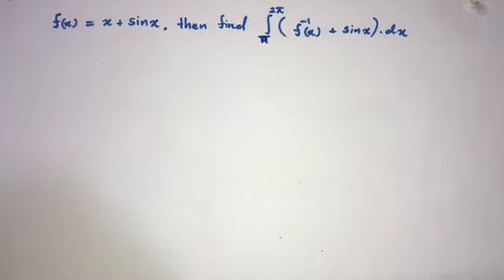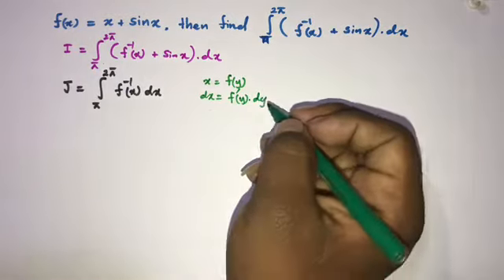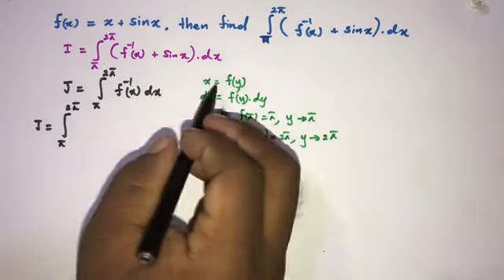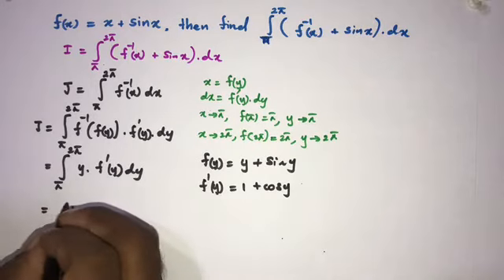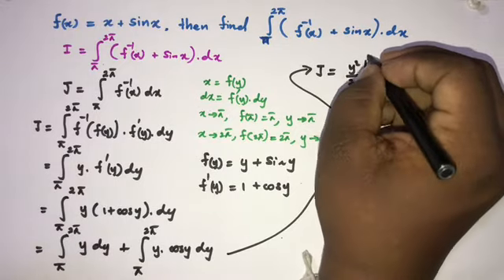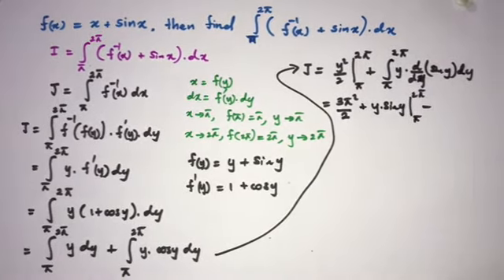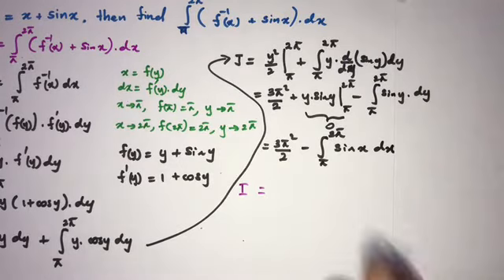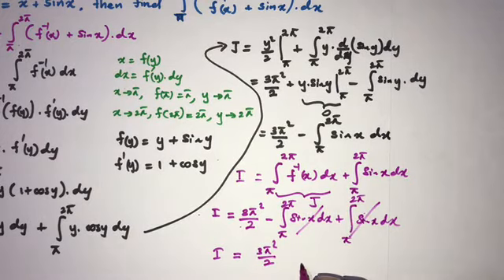Interesting Integral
This video explains how to solve this interesting integral.
Integral calculus
Integration
Integral
Integrals